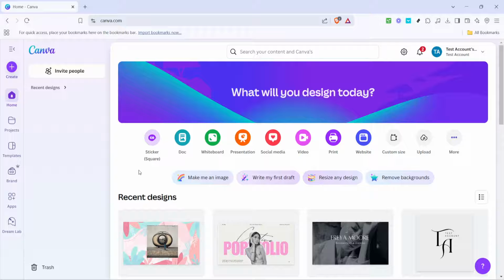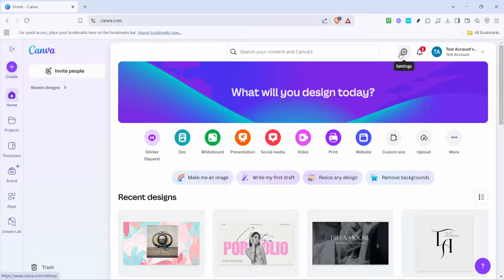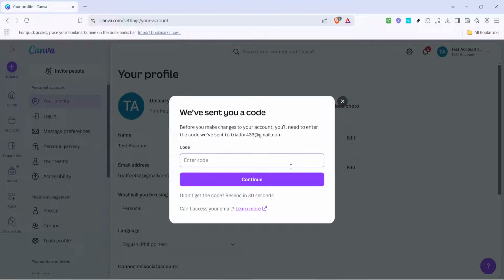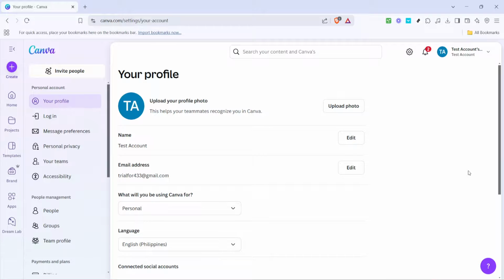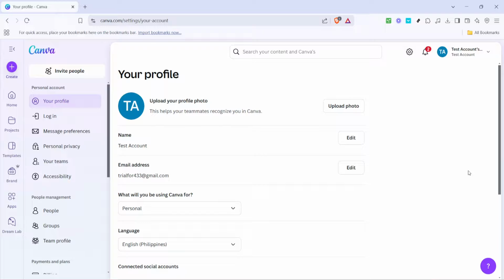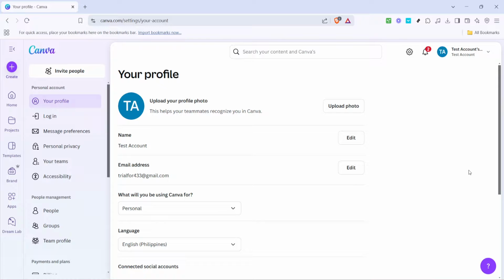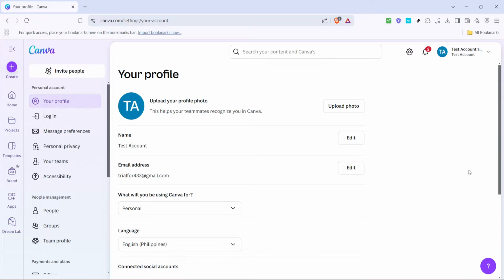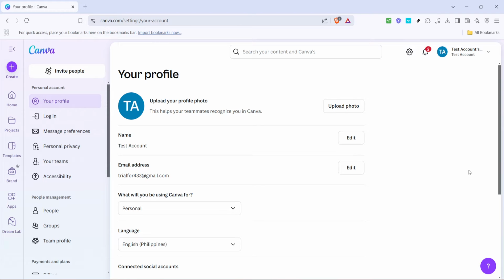How to Change Email Address in Canva (Full 2025 Guide)